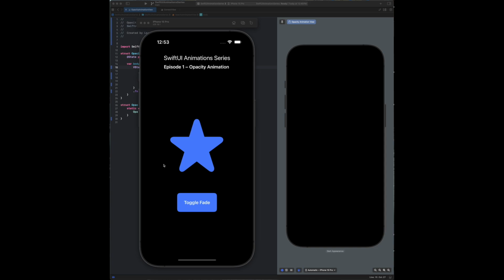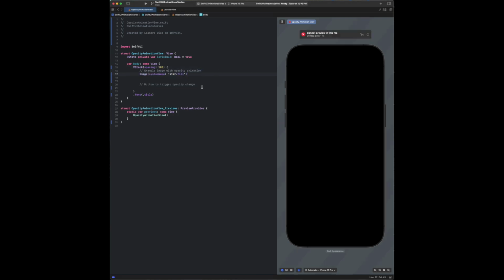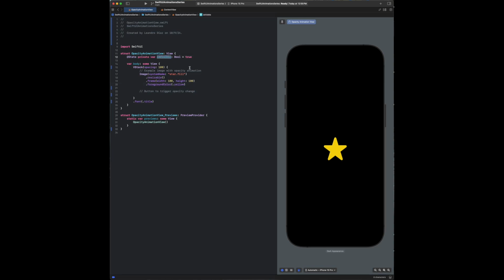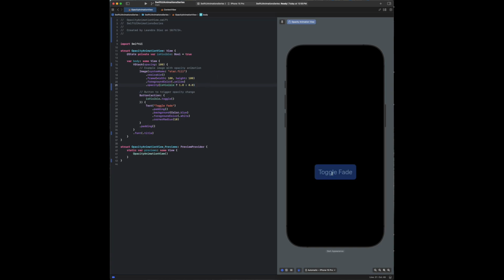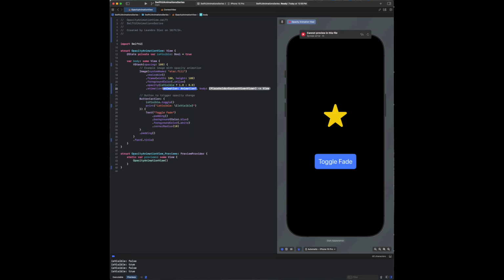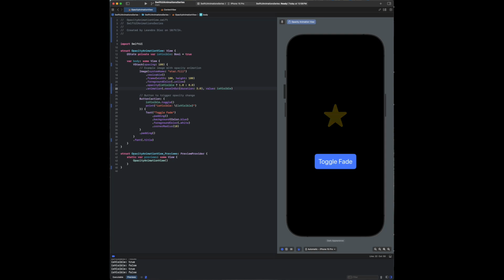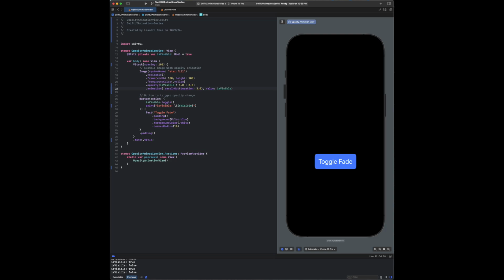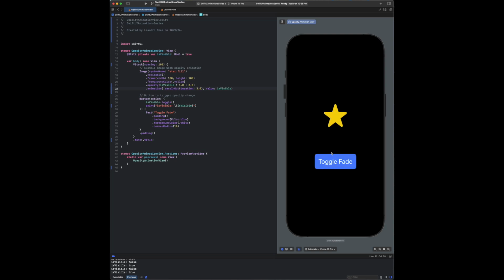Episode 1 – Opacity Animation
Let’s take a look at the animation we’ll be creating today. When I tap the button, the star image fades in and out smoothly.

 This is a great way to add subtle animations to your app.